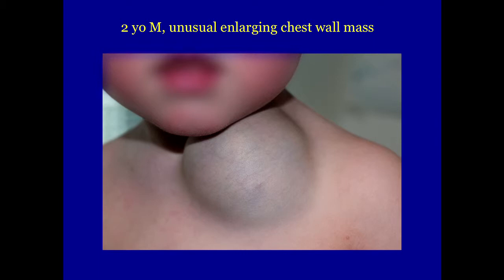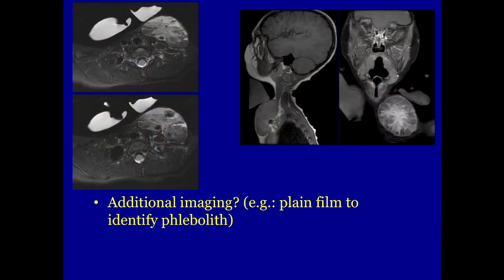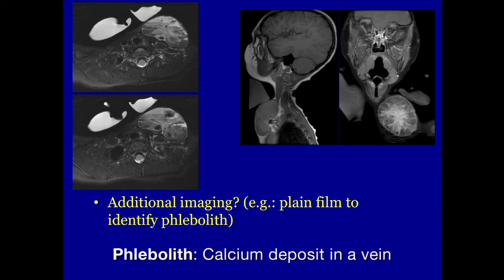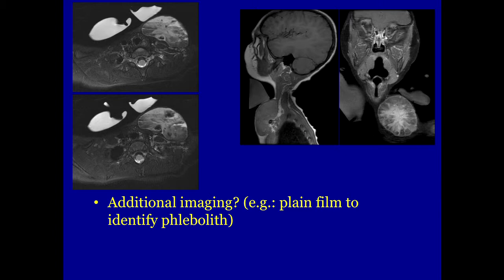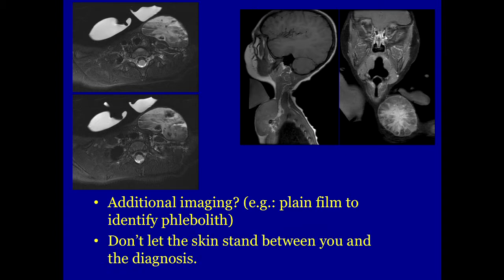UCSF Radiology: Venous Malformation Or Cancer?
Dr. Ilona Frieden, Pediatric Dermatologist and Dr. Christopher Dowd, Interventional Radiologist, discuss diagnosing child with Venous Malformation using plain film imaging.